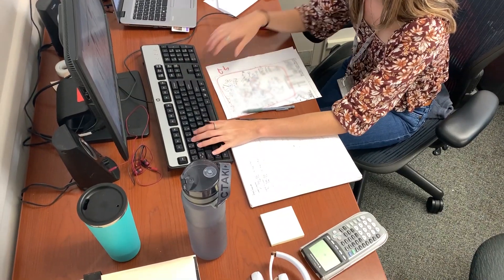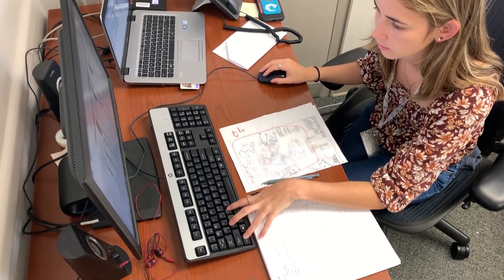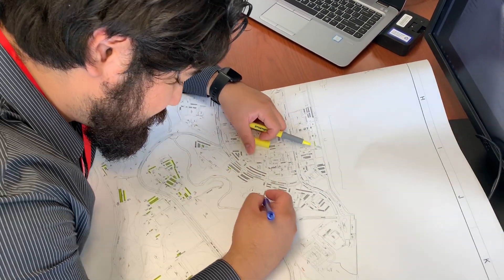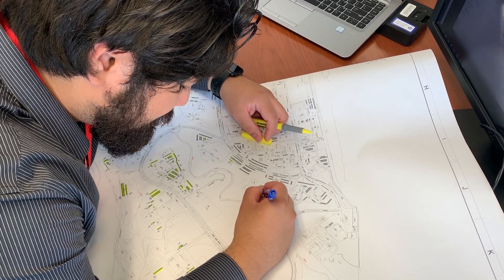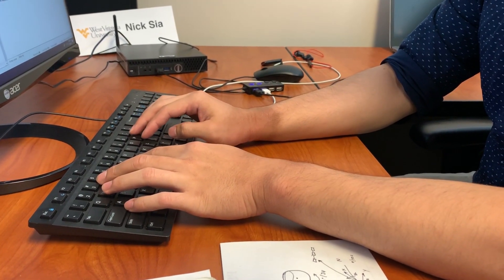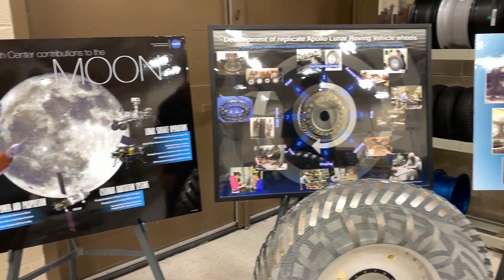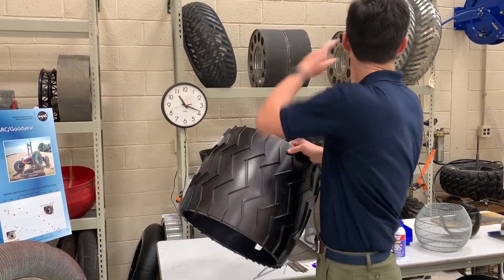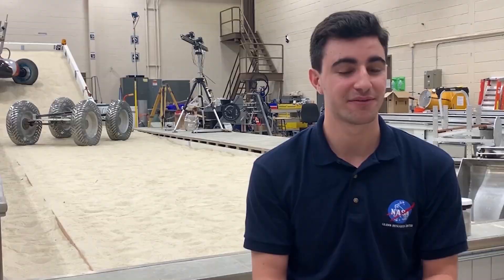Hear from NASA Glenn Interns on National Intern Day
Working in labs all across NASA Glenn Research Center – from human resources to facilities to propulsion systems and beyond – and coming from colleges as near as the University of Akron and as far away as the University of Hawaii, NASA interns solve real problems at Glenn Research Center. We talked with 12 interns about their experiences at NASA Glenn.